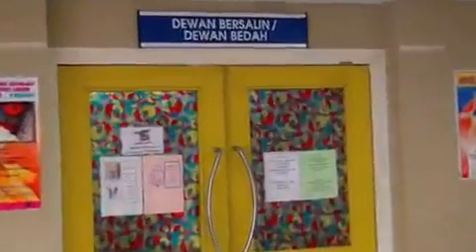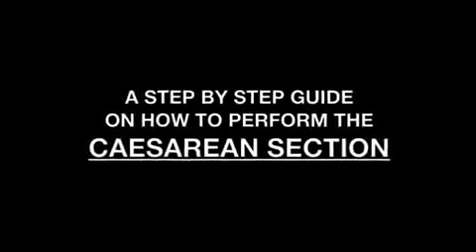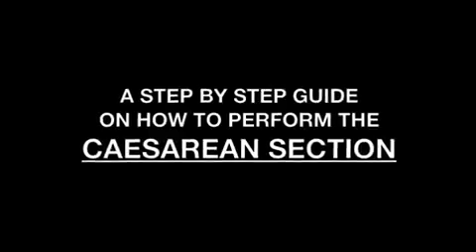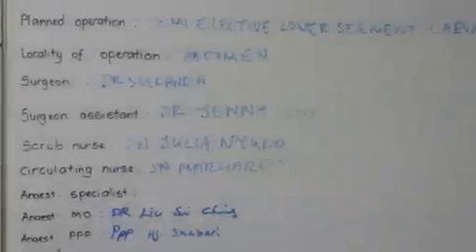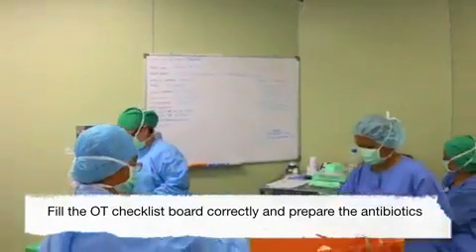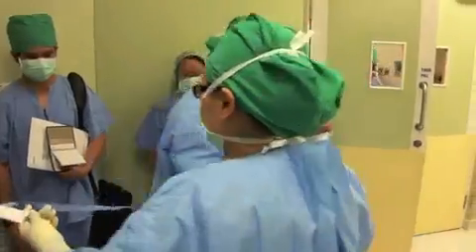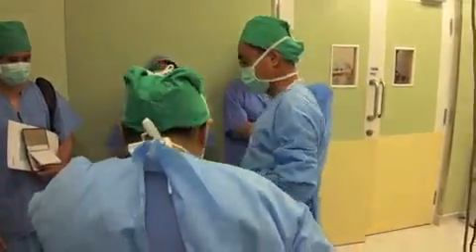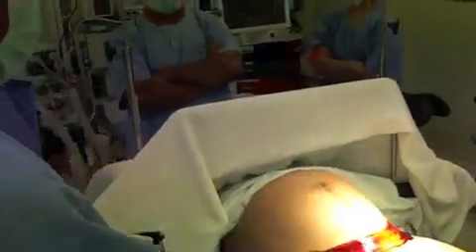Lower Segment Caesarean Section [Surgery]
An exclusive production by the Sarawak General Hospital O&G Department on how to perform the C-Section

A step by step guide on how to perform the

Review patient’s identification, indication for caesarean section and consent
fill the OT checklist board correctly and prepare the antibiotics
Area cleaned and drapped
Test to ensure the spinal analgesia is in effect
Identify and determine the incision site and size
Use the scalpel to make the skin incision
Abdomen opened in layers
Secure any bleeders to prevent hematoma
Open the peritoneum using two artery forceps
Separate and push the rectus abdominis muscle lateraly for adequate exposure of the gravid uterus
Apply the douyen retractor
Identify the uterovesical fold and open this area using the non-tooth forceps and maxembun scissors
Push the urinary bladder inferiorly and maintain retraction using the douyen retractor
Incise the uterus using the blade initially until the whole thickness of the muscle
Rupture the amniotic membrane using the artery forceps
The incision can then be extended bilaterally by cutting the myometrium using the maxembum scissors
Do not tear the myometrium bluntlyc-sec
Deliver the baby gently – fundal pressure may be employed to facilitate the delivery
Clear the baby’s airway by suctioning
Carefully cut the umbilical cord and ensure no other structure is caught in between
The same procedure is then applied to deliver the second twin
Suction and remove blood from the operative field
Deliver the placenta by control cord traction
Start Iv pitocin 40 units in 500ml normal saline
Identify the incision site by applying the Armitage
Apply the armitage at the angle of the incision & bleeding areas
Explore the uterine cavity to remove any residual membrane and placenta tissue
Start closing the uterine incision at the angle
Make two bites at the angle
Suture the first layer of the uterus using the continuous interlocking technique
Apply the second suture and close the second layer using the continuous suture technique
Ensure not to incorporate the bladder and visceral layer
Exteriorize the uterus for better visualization while repairing
Remove any blood clots from the peritoneum
Inspect the fallopian tubes and ovaries
Ensure haemostasis is secured
Close the rectus sheat using the continuous suture technique
Close the abdomen in layers
The skin is closed using the subcuticular technique
Clean the operative site and apply dressing
Clean the perineum and remove residual blood clots from the vagina